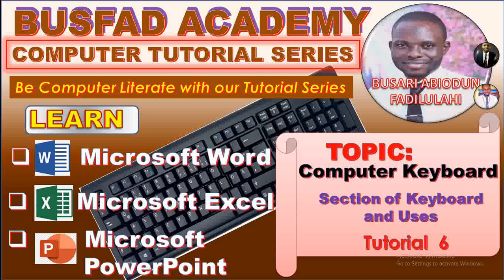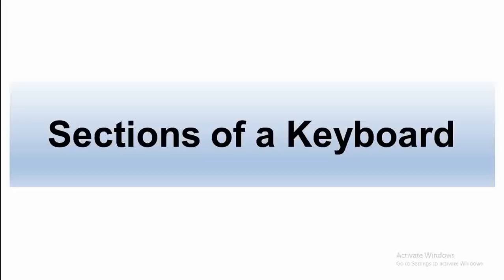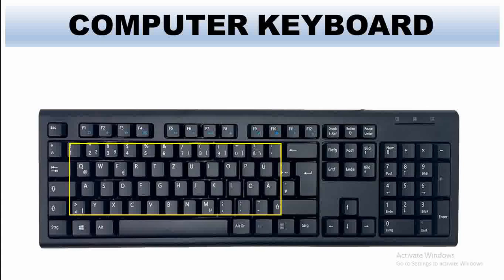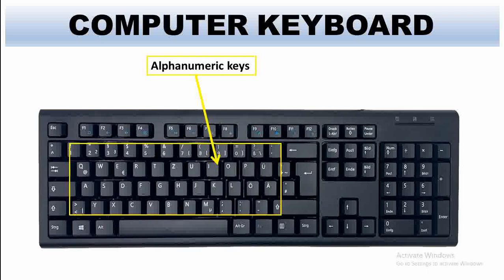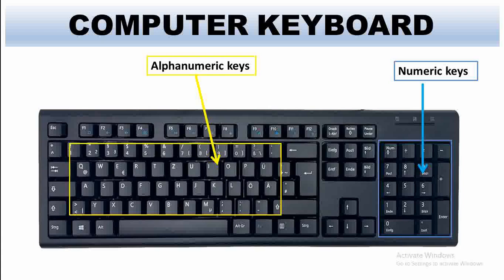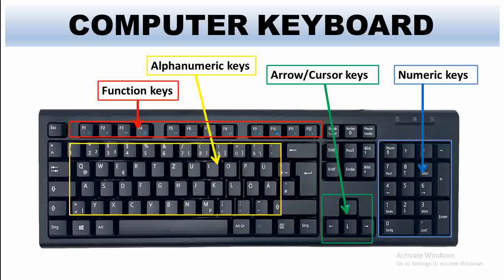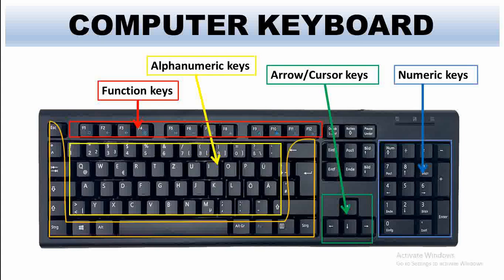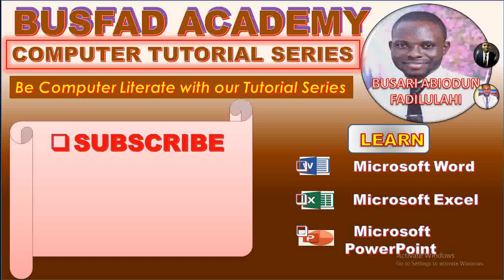06 Computer Keyboard and Sections of a Keyboard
This tutorial discusses the computer keyboard and sections of a keyboard, like:
* Alphanumeric keys
* Numeric Keys
* Function keys
* Arrow keys and
Special keys
Each of the sections is fully discussed.